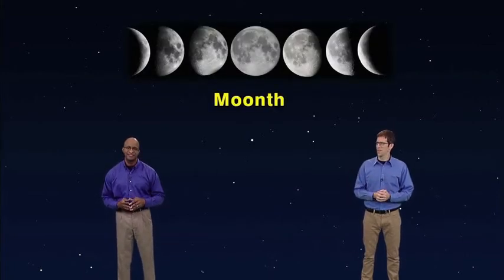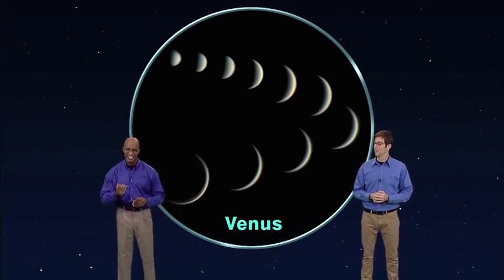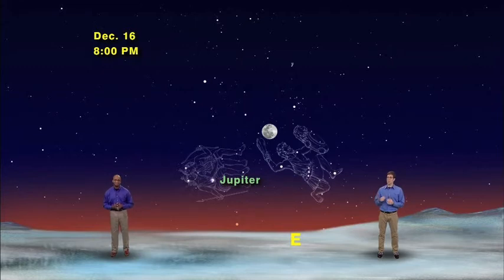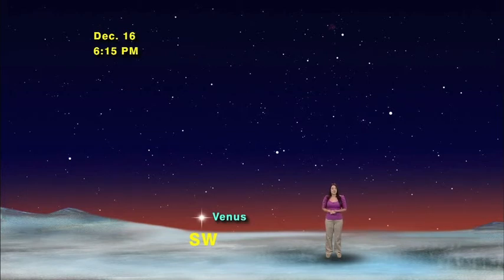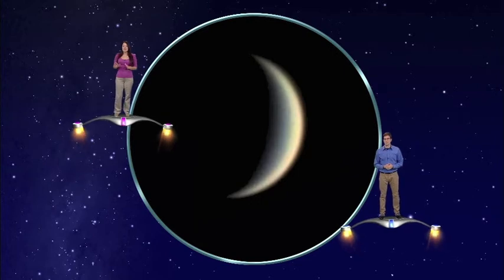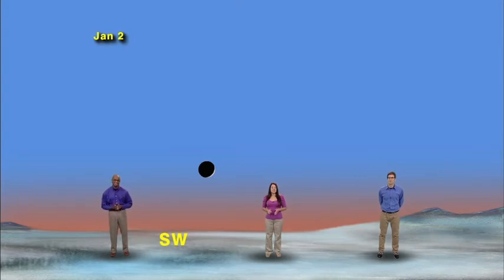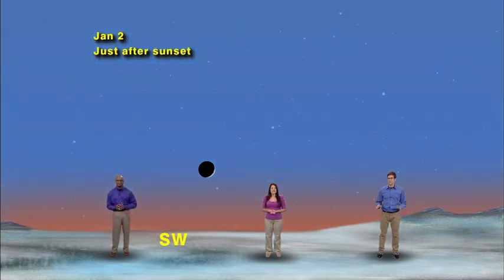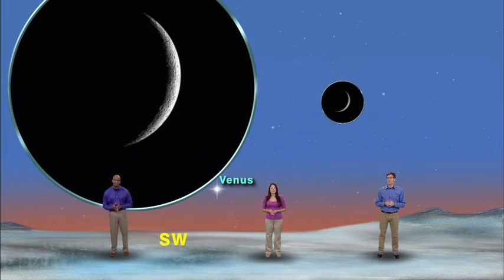Star Gazers 1349 Dec 9-15, 2013 5 min version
" 'Tis The Season For Crescent Venus"